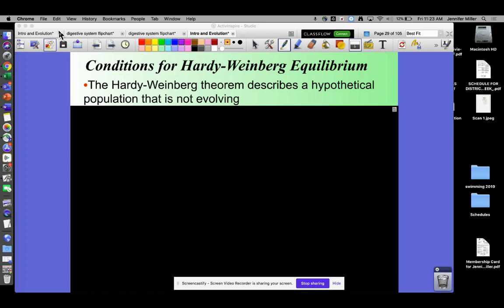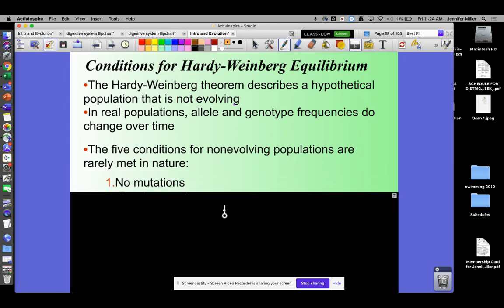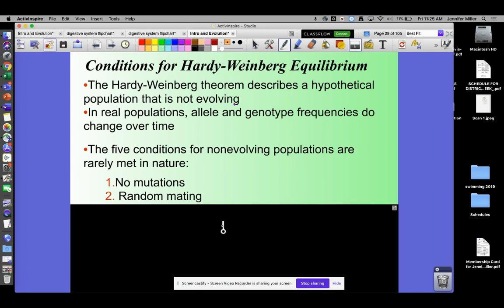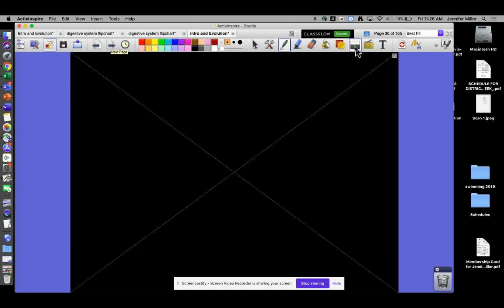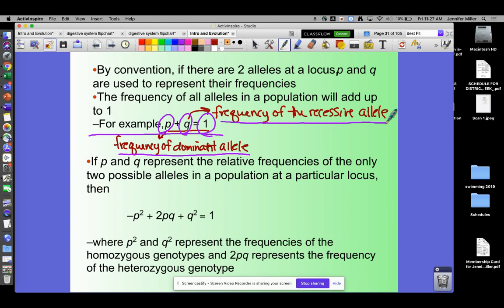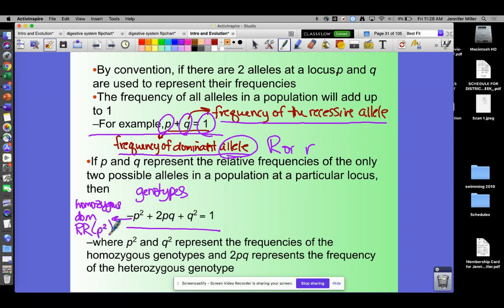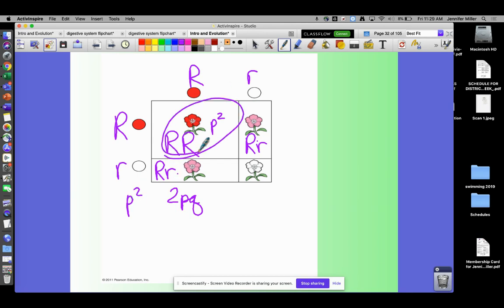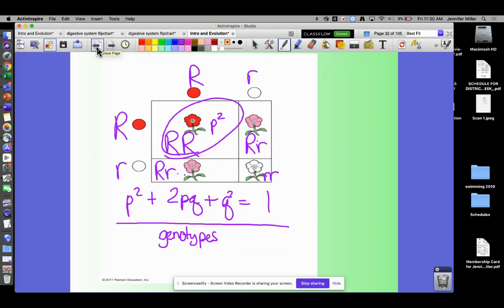Hardy Weinberg intro